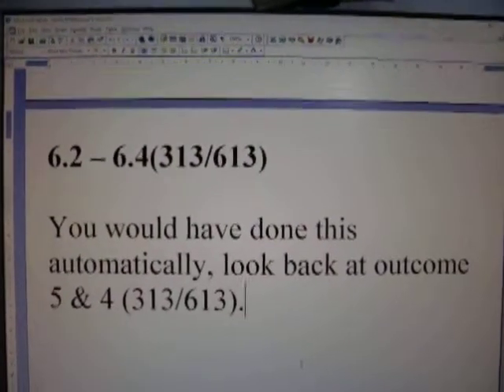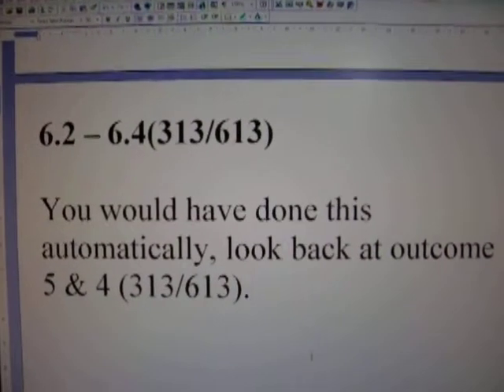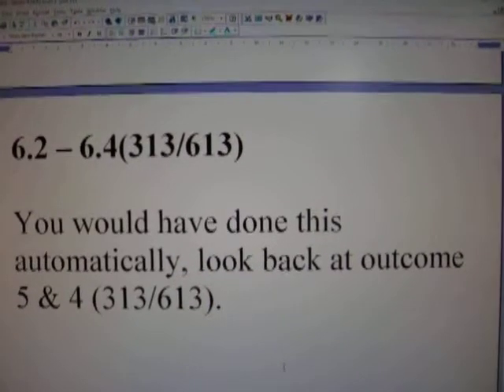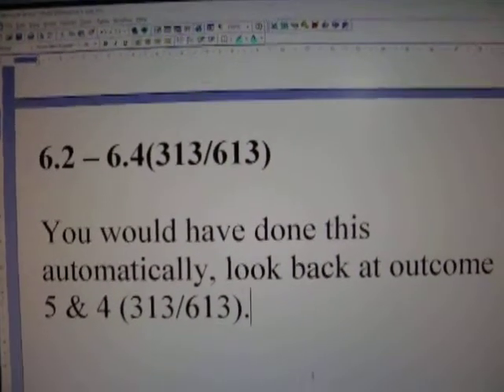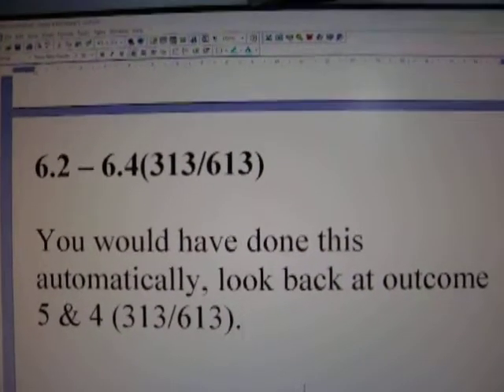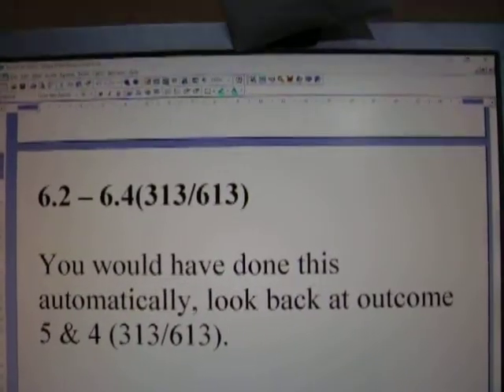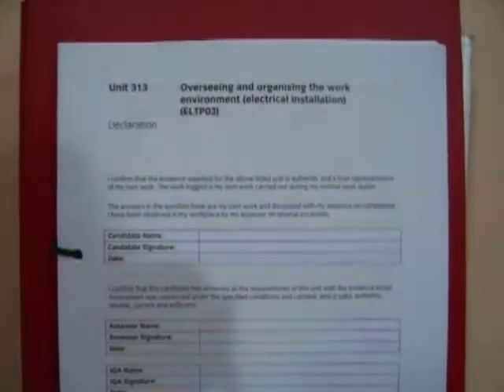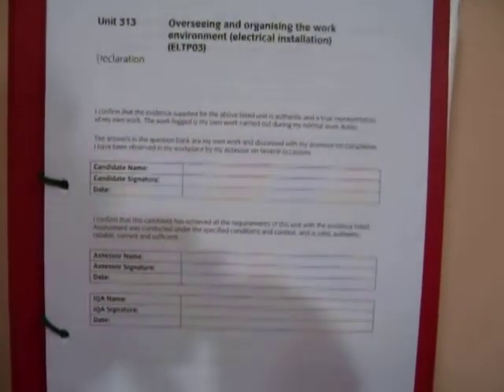Electrical Installation NVQ folder signing off of 313/613